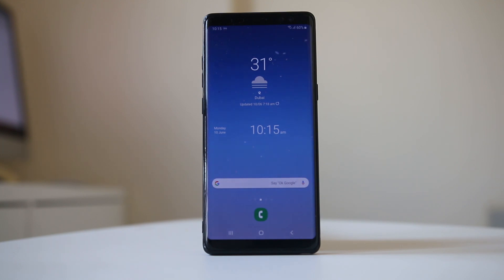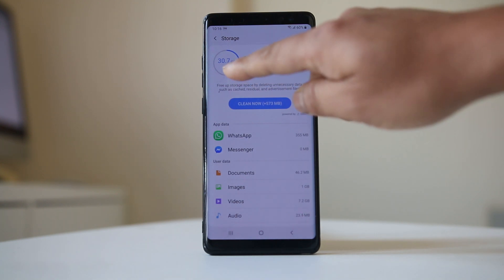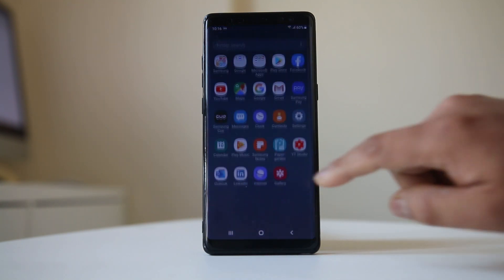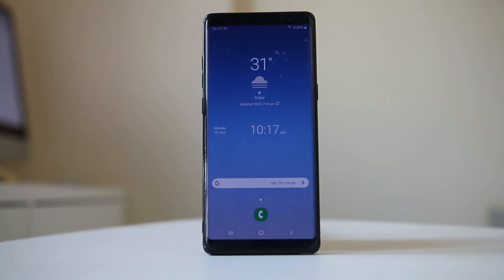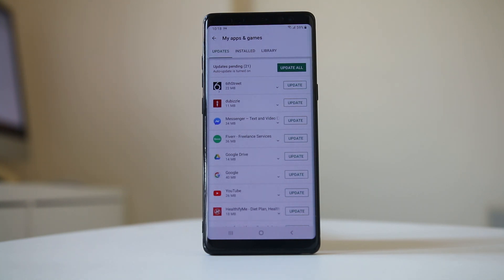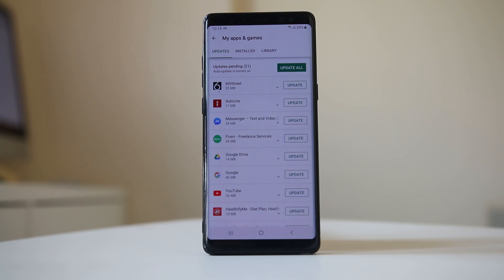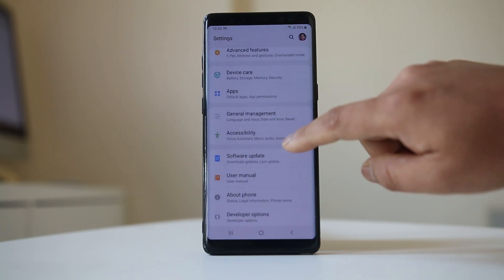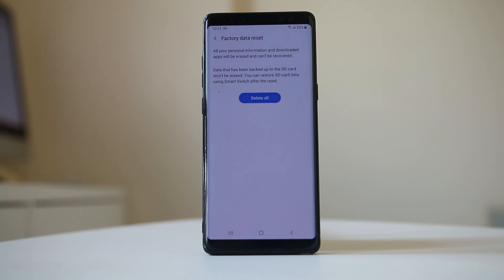Fix an android device that freezes or won't respond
Fix android device that freezes

This video also answers some of the queries below:

how to fix a frozen phone touch screen
my android phone keeps freezing and restarting
how to stop my phone from freezing up
my phone is frozen and wont do anything
android phone frozen on startup
why does my samsung phone keep freezing
what causes a phone to freeze
android frozen screen
How do I fix android screen from freezing
How do I fix an unresponsive touch screen android
why does my android screen freeze

If your device screen is not responding, flickering the let us see some of the things what you can do to try to fix the issue.

If this issue started to occur once you put the screen guard on the top of the android device then remove the screen guard.
Also if you have put the back cover to protect the android device then remove the back cover to check if this fixes the issue.
Press gently on the screen to check if this fixes the issue. May be the connector which connects the screen and the board may be loose
Restart your android device.
If you want to know whether this problem is caused because of apps which you have installed then you have to put your device in safe mode.

Also consider updating the software if you can.
The last option for you is to factory reset your device.
Backup the device before you factory reset the device
If none of this fixes the issue then you need to take the device to the technician to fix the issue.